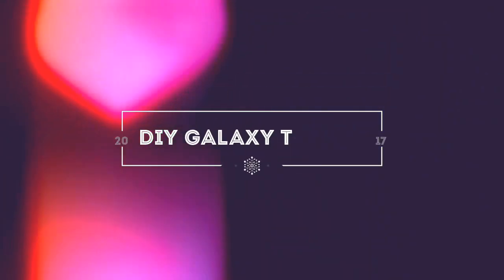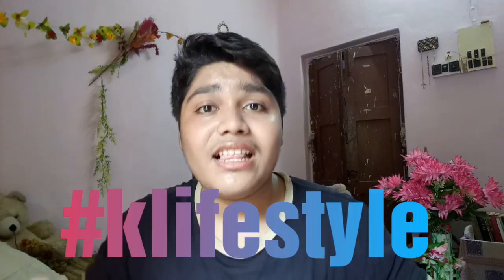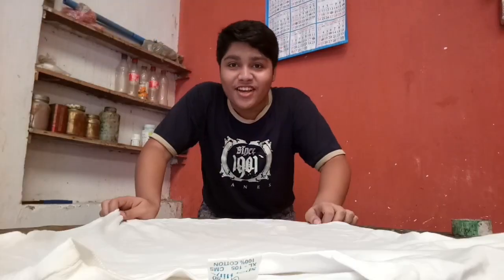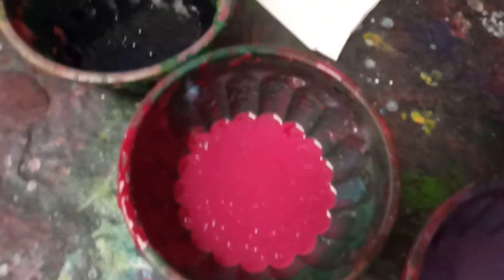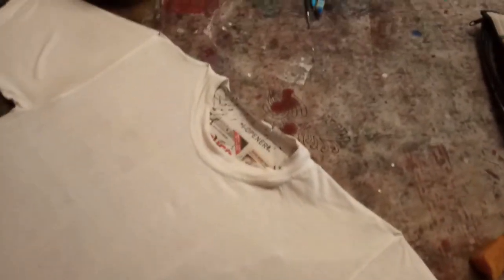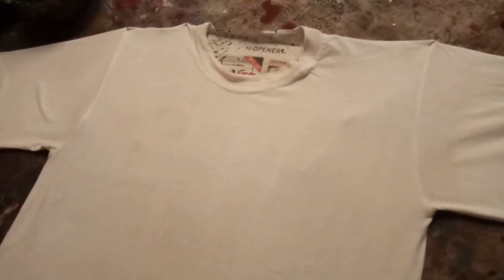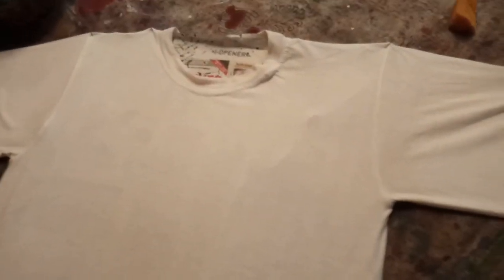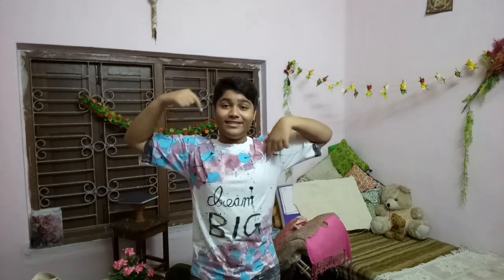DIY Galaxy T-shirt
Hey guys,
I'm back with another exciting video. So this is the first video on my channel which is not a sit-down video. Anyways, I am showing you guys how to make a DIY Galaxy T-shirt. So enjoy the video.

Love ya. 😘😘
Bye